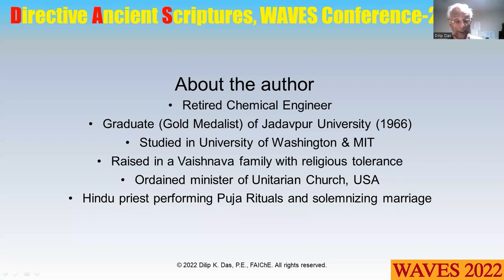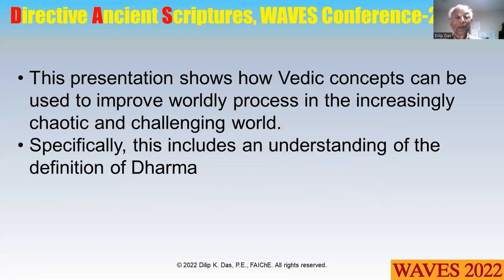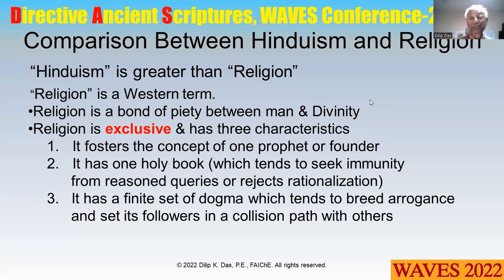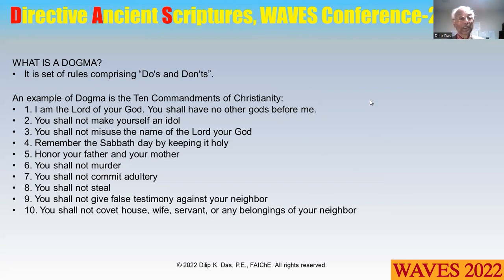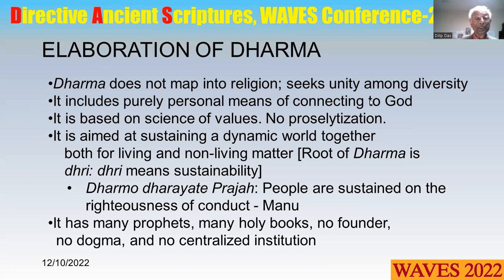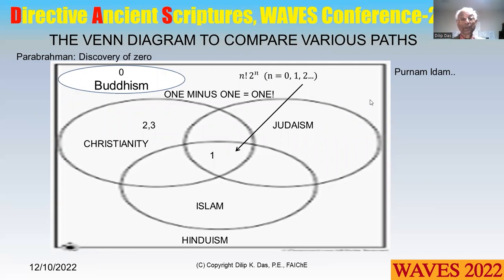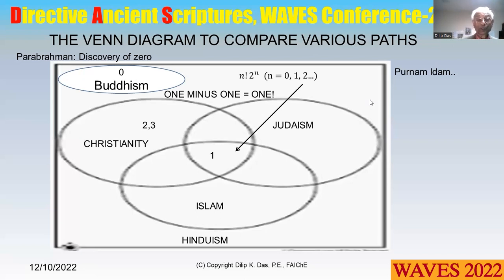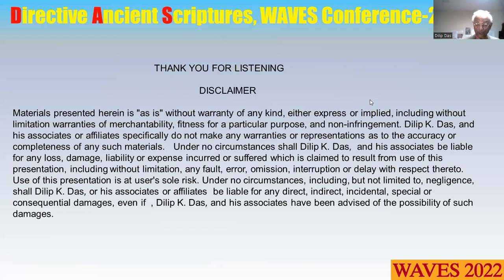Application of Vedic Knowledge to Improve Worldly Process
'Application of Vedic Knowledge to Improve Worldly Process' by Mr. Dilip K. Das, PE, FAIChE, Retired Chemical Engineer Design and Safety, LLC in 15th International Conference & 26th India Conference of WAVES, India held on 23rd-25th December, 2022.